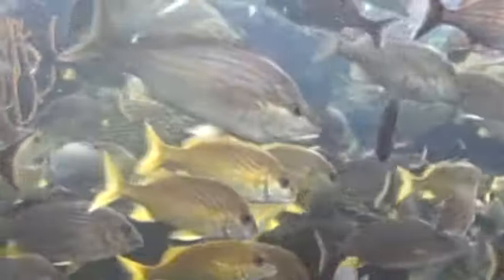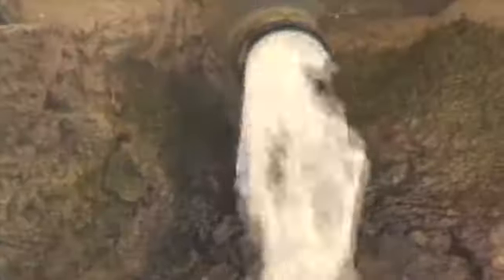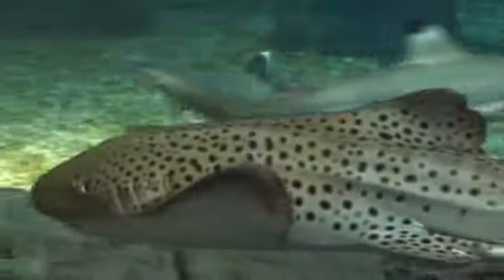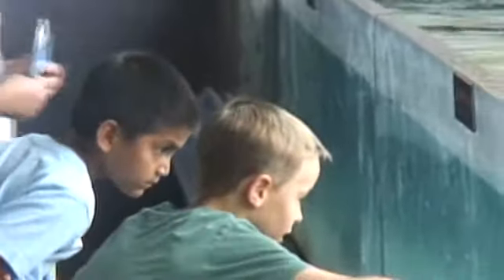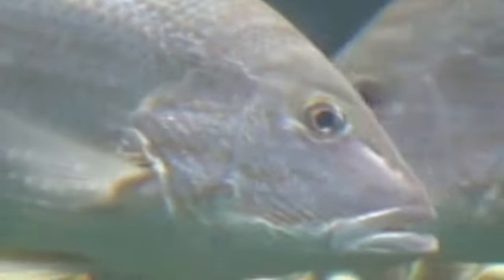Florida Aquarium worries about oil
Without 500,000 gallons of clean saltwater, the marine life at the Florida Aquarium in Tampa, Fla., will suffer.